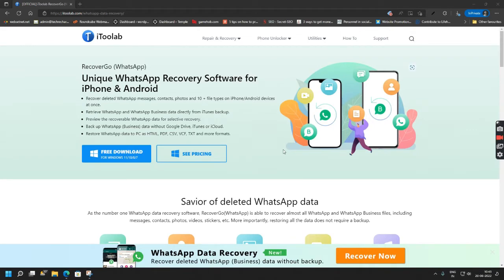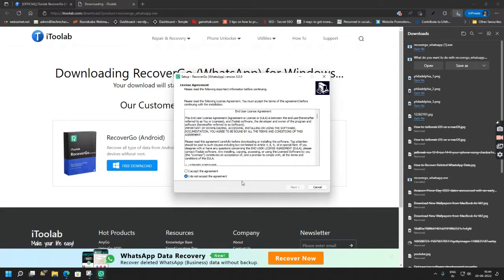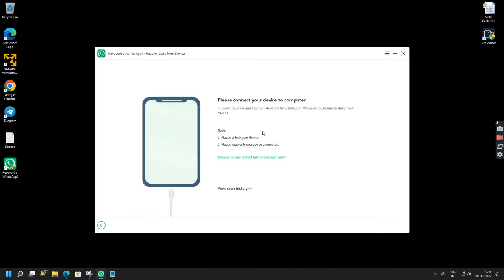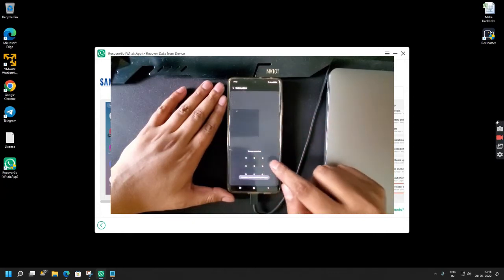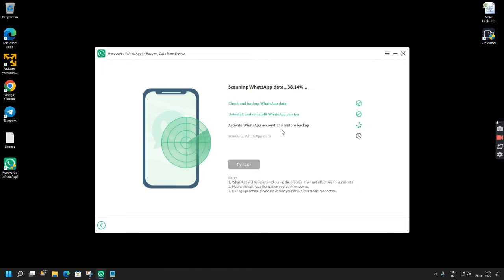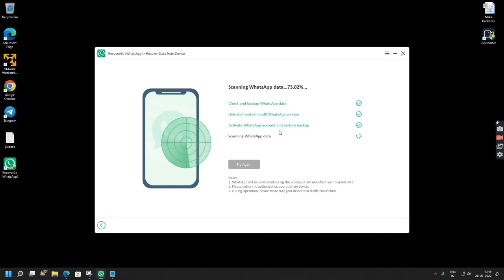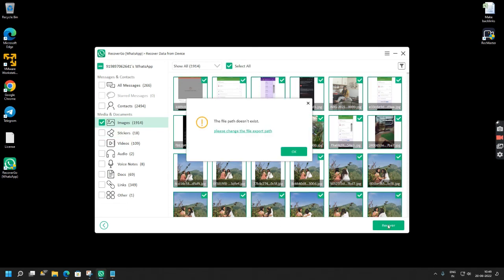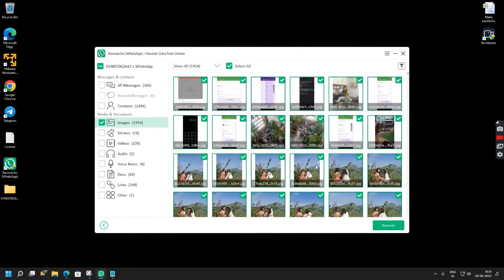How to Recover Deleted WhatsApp Data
If you accidentally deleted important WhatsApp data, you can always get them back via a backup. Problems begin when the realization comes that backing up data has been turned off. In this article, we will consider reliable methods to recover WhatsApp data on a smartphone with iOS and Android without backup.